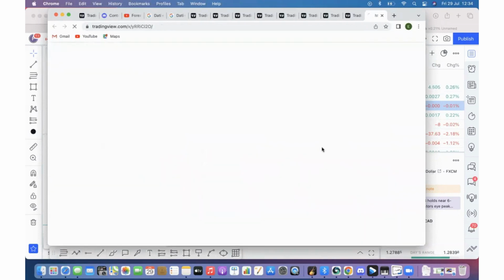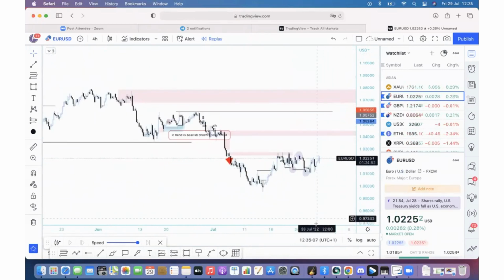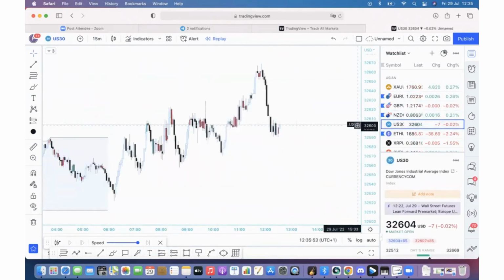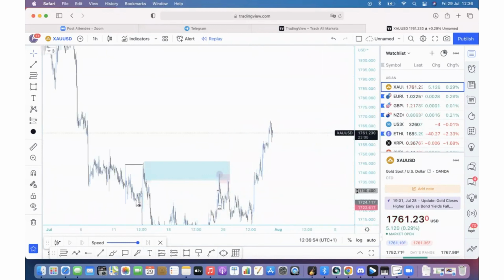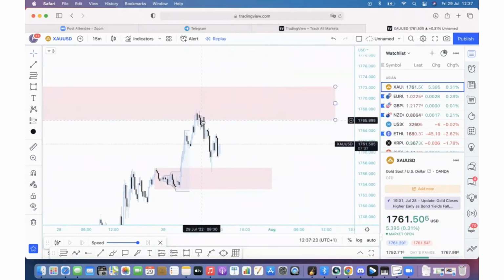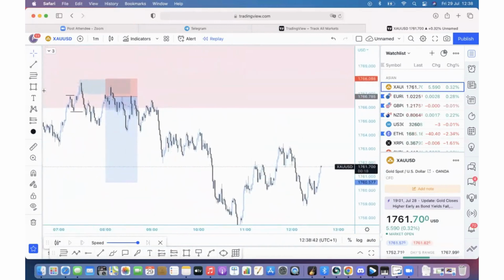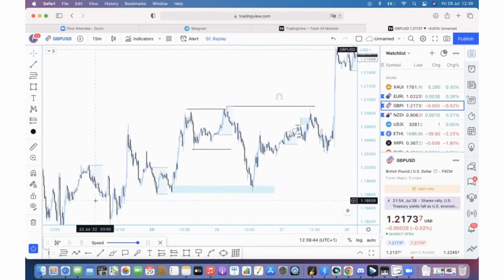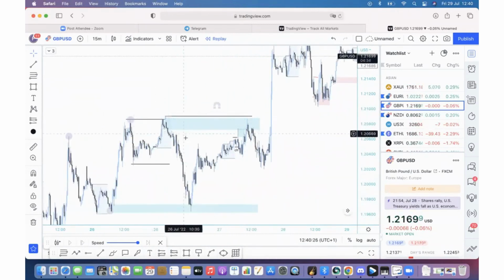Combining Order Blocks, Imbalance and liquidity [Smart Money Concepts]